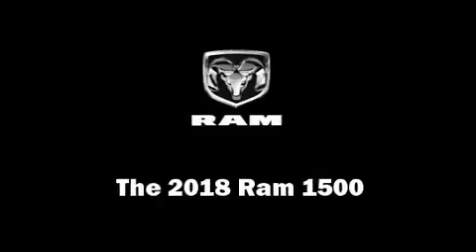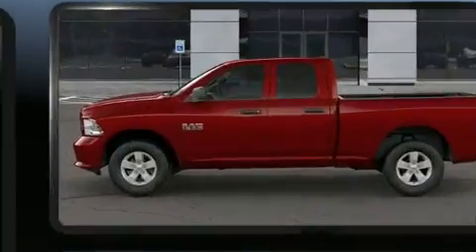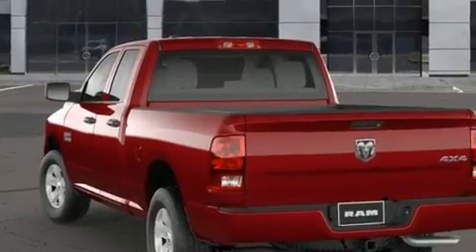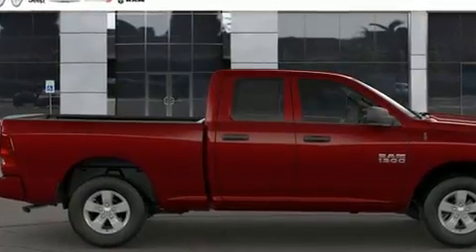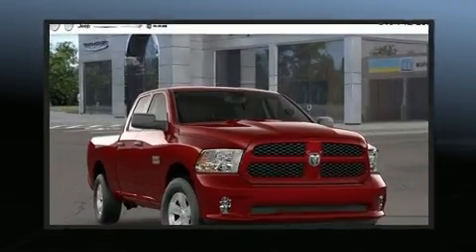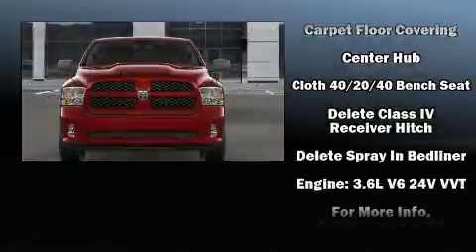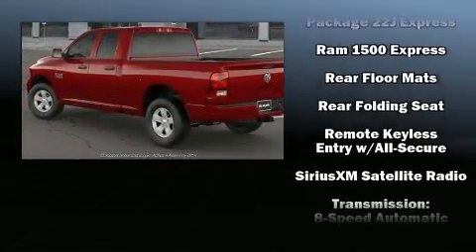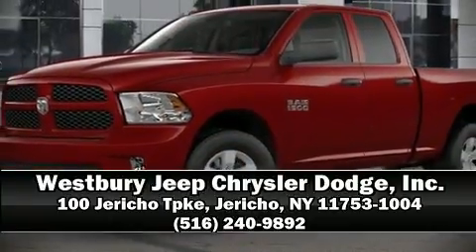2018 Ram 1500 EXPRESS QUAD CAB 4X4 6'4 BOX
Get excited about the 2018 Ram 1500 This 4 door, 6 passenger truck stands out among competitors in its class! Top features include power windows, a tachometer, variably intermittent wipers, a rear step bumper, a front bench seat, front fog lights, remote keyless entry, and much more. Audio features include an AM/FM radio, and 6 speakers, enhancing the audio experience throughout the interior. Safety equipment has been integrated throughout, including: head curtain airbags, front side impact airbags, traction control, brake assist, a panic alarm, and 4 wheel disc brakes with ABS. Electronic stability control stands out as a technologically savvy innovation, keeping you better connected to the road. Our knowledgeable sales staff is available to answer any questions that you might have. They'll work with you to find the right vehicle at a price you can afford. Stop in and take a test drive!